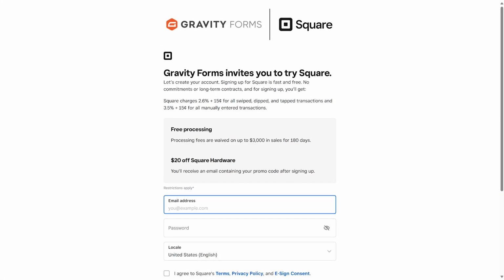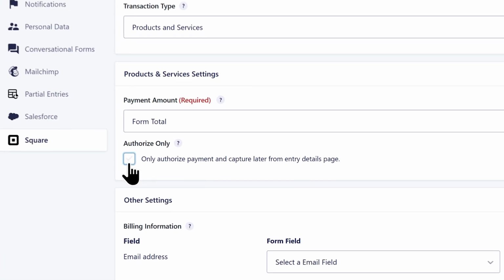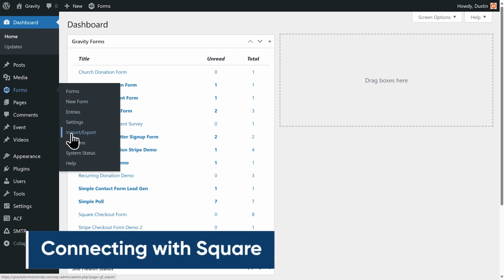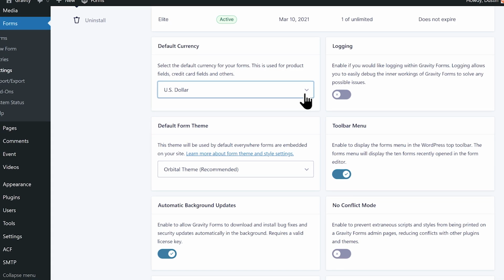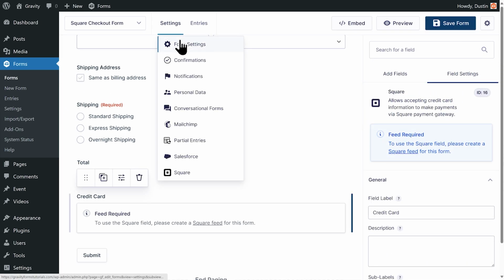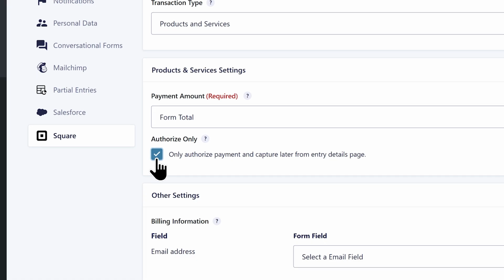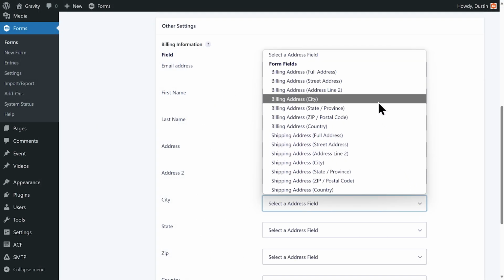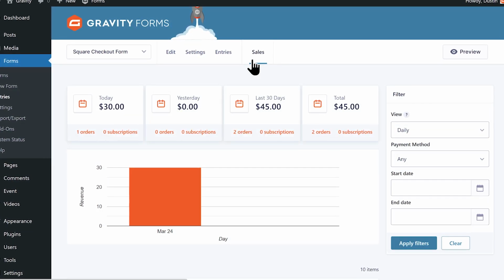Easily Accept Payments On WordPress Using Gravity Forms And Square (2025 Guide)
Square Promotion – Free Processing 🎉

Gravity Forms and Square have teamed up to offer an exclusive promotion for new Square customers—enjoy free processing fees for up to 180 days!

Here’s how it works:

- Free Payment Processing – Get $3,000 in credit card transactions processed for free within your first 180 days. After that, standard Square fees apply.

-$20 Off Square Hardware – Receive a $20 discount on Square hardware once you sign up.

Looking to accept one-time or recurring payments on your WordPress site? Meet the perfect pairing: Gravity Forms + Square! In this video, Sarah from the Gravity team walks you through how to set up the Square Add-On, making it easier than ever to process payments directly on your site—no coding required.

✔️ Quick & seamless setup
✔️ View payment details & sales data in your WordPress dashboard
✔️ Issue refunds and manage subscriptions without leaving your site
✔️ Authorize payments now, capture later
✔️ Create custom billing cycles for recurring payments

📌 Chapters

00:11 How to get free processing fees
01:01 Connecting with Square
01:45 Adding the Square Field
01:55 Creating a Feed
02:55 Publishing Your Form